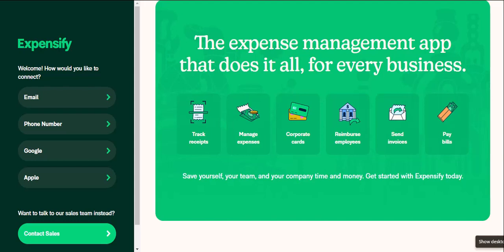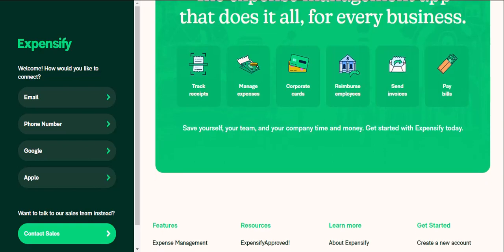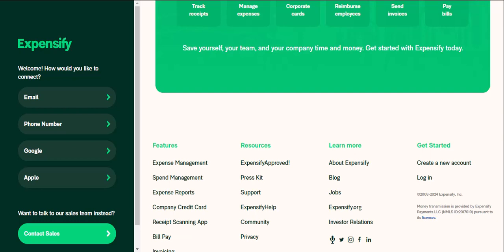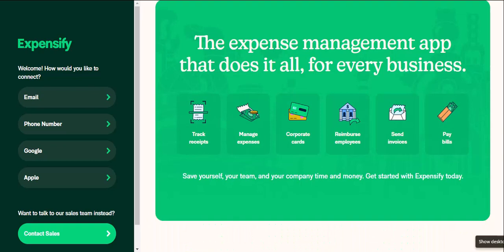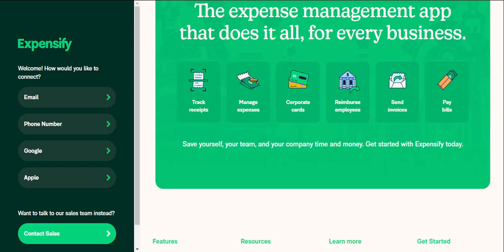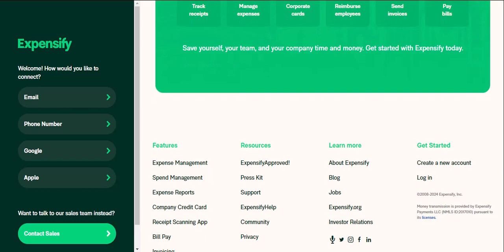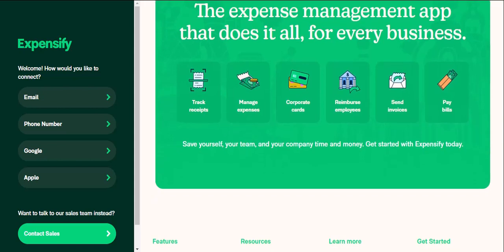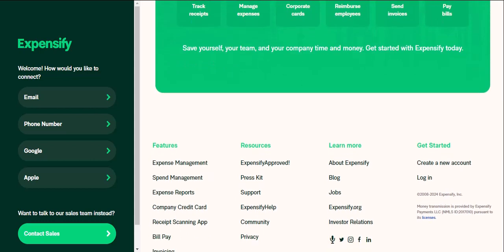How do i pay expenses in expensify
In this video we talk about How do i pay expenses in expensify